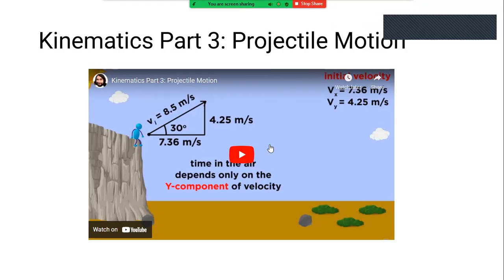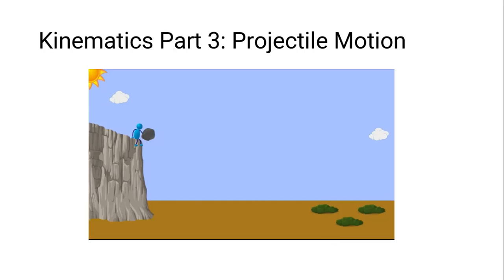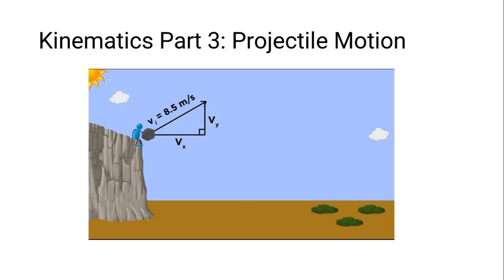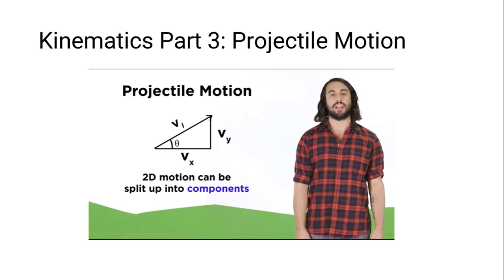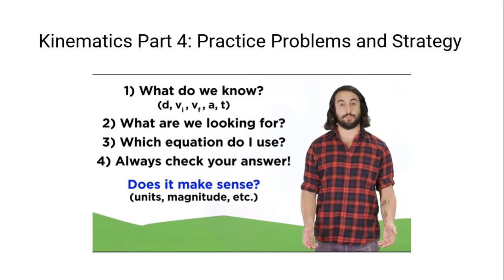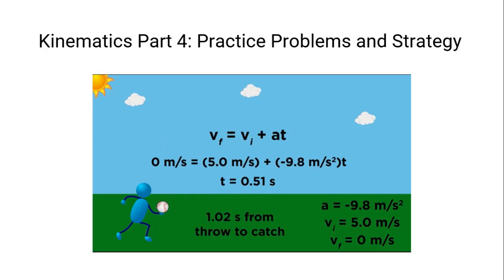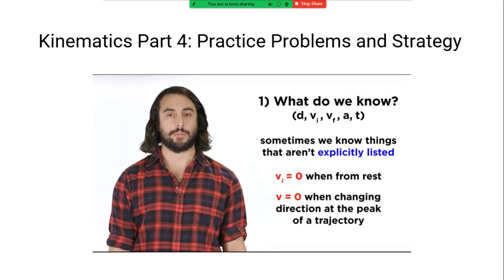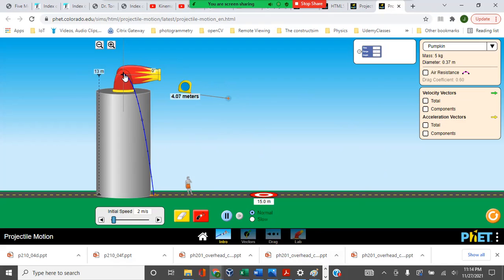Phys 125 Week 1 Part 5